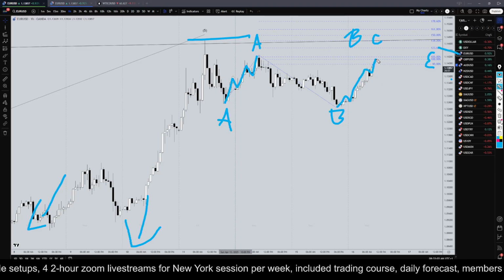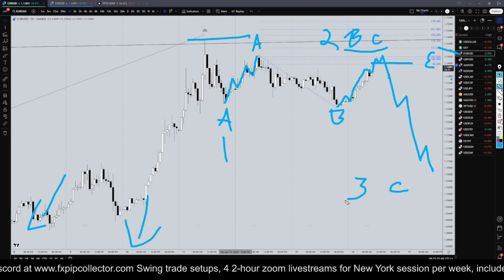EURUSD Forecast and Technical Analysis for April 16, 2025